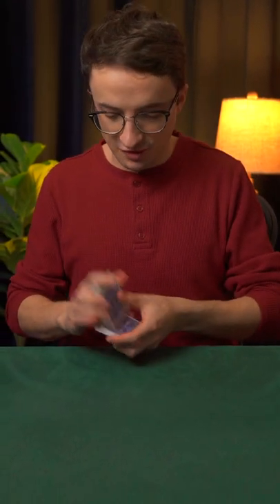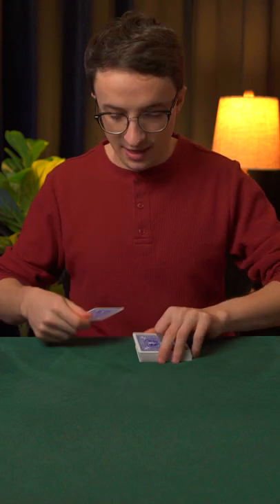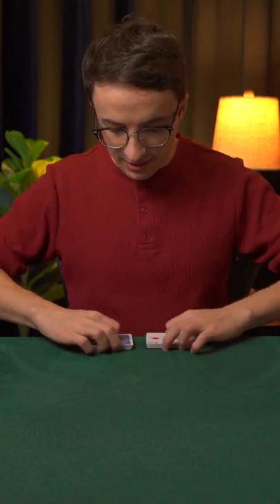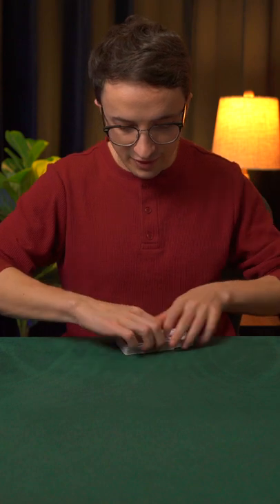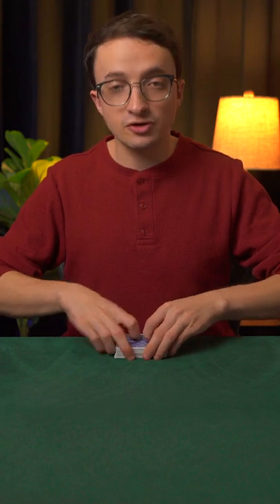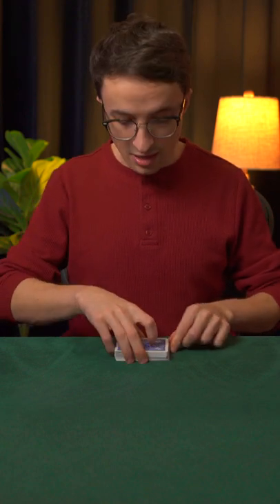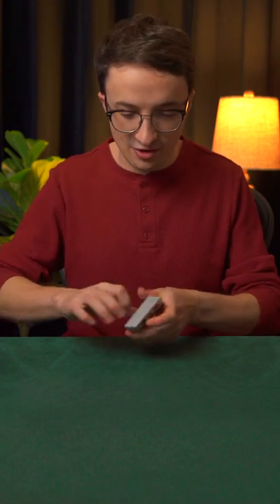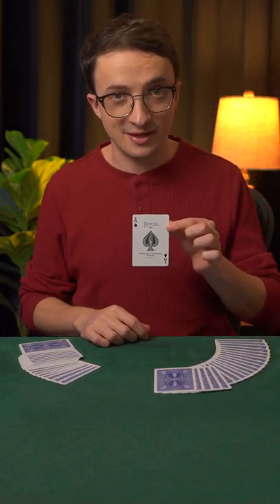Sleight of Hand with Cards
Credits: Dai Vernon, Darwin Ortiz.